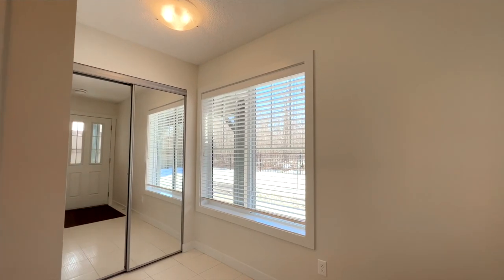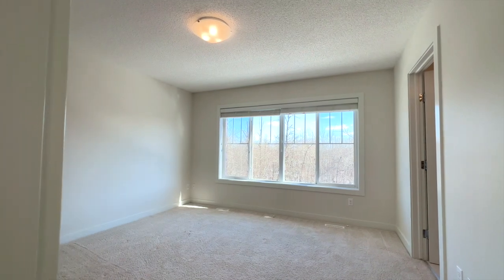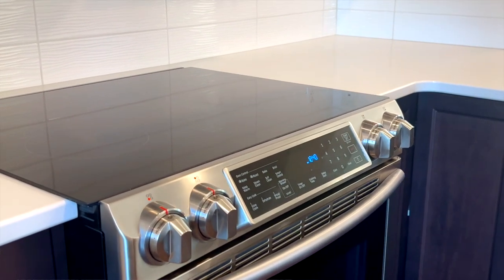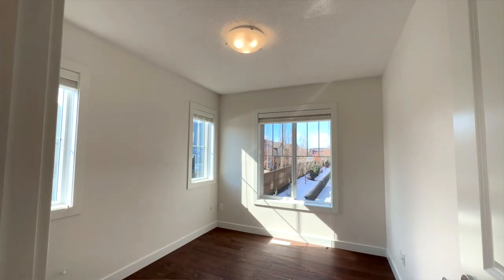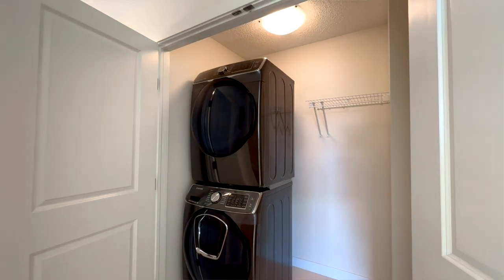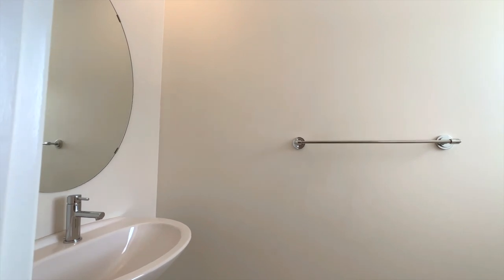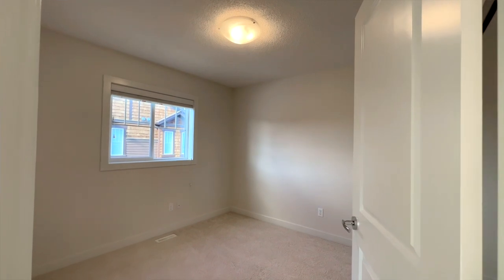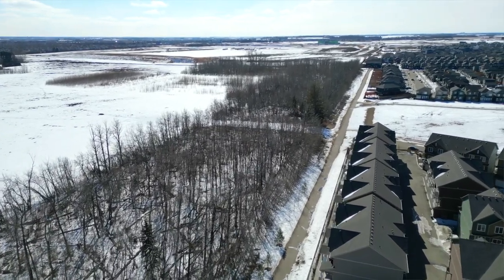Inside an affordable Townhouse in Graydon Hill - Edmonton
Call/Text me (Jenn) for questions or a private showing